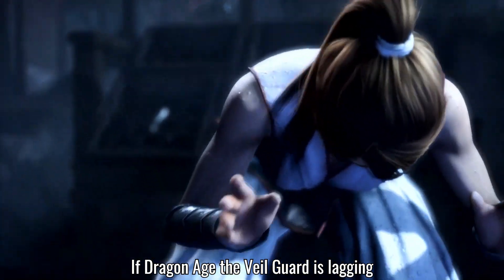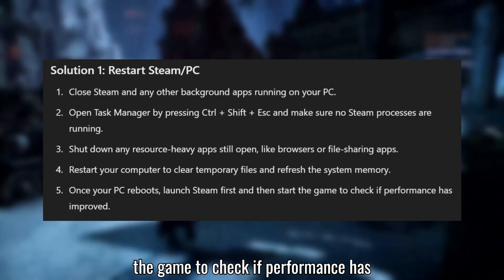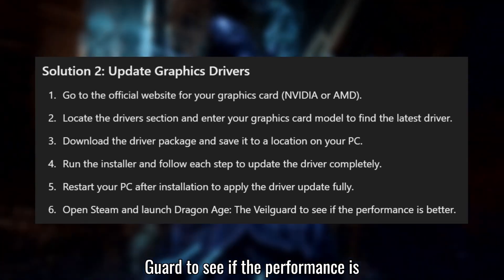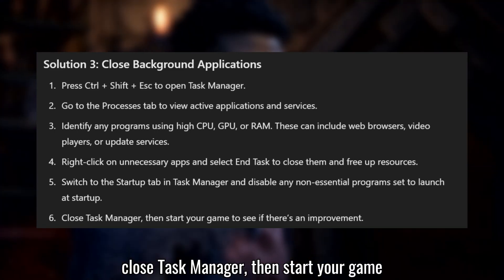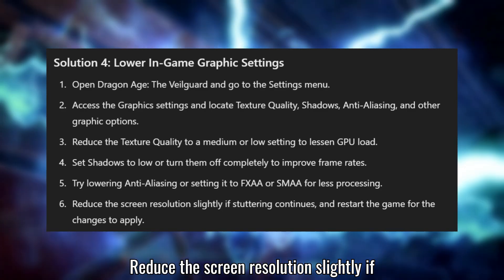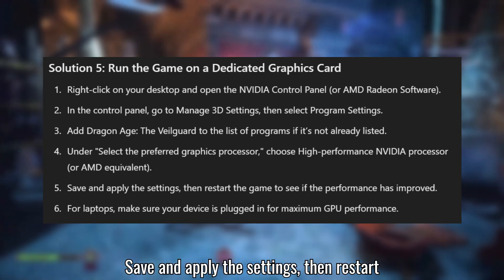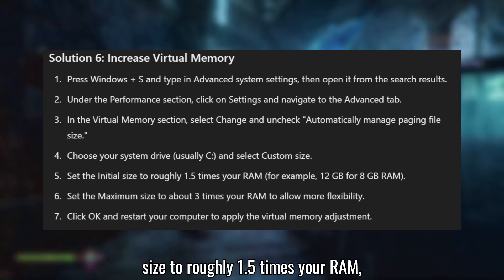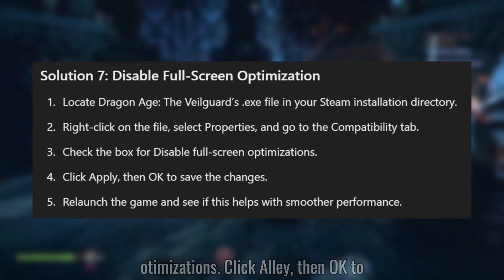Fix Dragon Age: The Veilguard Lagging & Stuttering Issue On PC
How to Fix Dragon Age: The Veilguard Lagging or Stuttering on PC

If Dragon Age: The Veilguard is lagging or stuttering on your PC, you’re not alone. Many players have reported similar performance issues. Here are a few steps that may help improve gameplay.

Solution 1: Restart Steam and Your PC

Solution 2: Update Graphics Drivers

Solution 3: Close Background Applications

Solution 4: Lower In-Game Graphic Settings

Solution 5: Run the Game on a Dedicated Graphics Card

Solution 6: Increase Virtual Memory

Solution 7: Disable Full-Screen Optimization

Timestamps:
00:00 - Introduction
00:07 - Solution 1
00:44 - Solution 2
01:24 - Solution 3
02:08 - Solution 4
02:52 - Solution 5
03:38 - Solution 6
04:26 - Solution 7